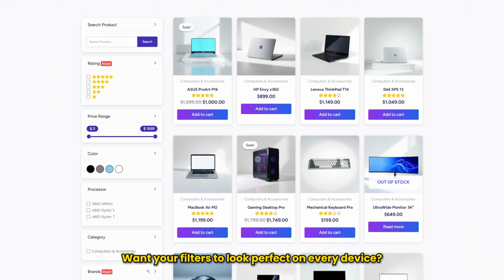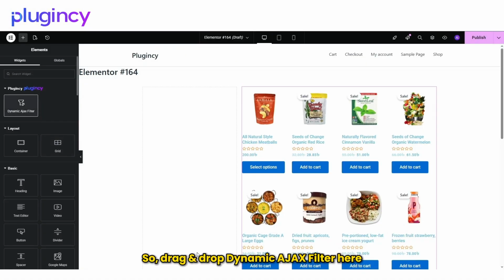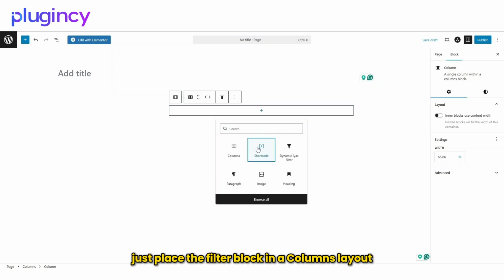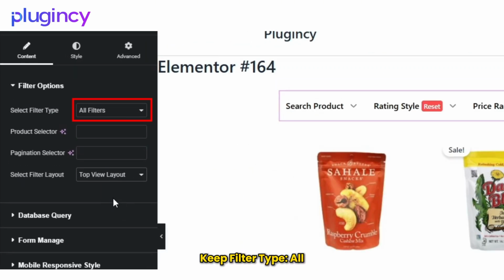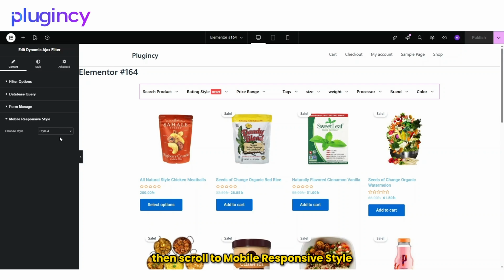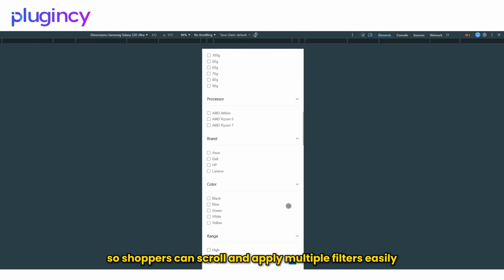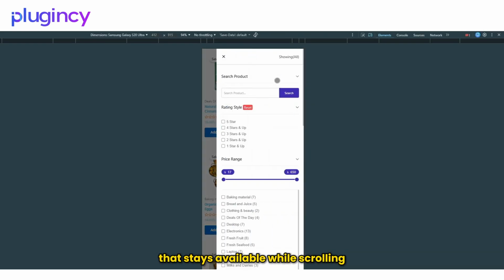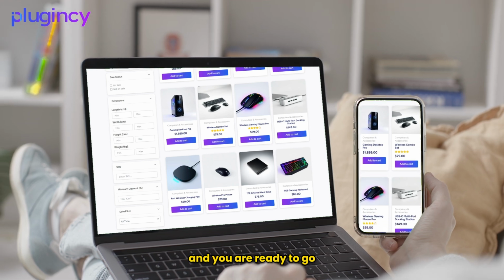Dynamic AJAX Product Filter Layouts (Desktop & Mobile) | Sidebar, Top View & 4 Mobile Styles Guide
Want to make your WooCommerce product filters look perfect on every device? In this complete tutorial, we’ll walk you through all available layouts of the Dynamic AJAX Product Filter — including desktop layouts (Sidebar & Top View) and all 4 mobile responsive styles.

This step-by-step guide is perfect for WooCommerce store owners, Elementor users, and anyone looking to improve product filtering UX and increase conversions.

🚀 What You’ll Learn in This Video:
-How to set up Sidebar Layout for a classic left-filter design
-How to use Top View Layout to display filters above products
-How to switch layouts easily using shortcodes
-How to configure mobile responsive filter styles (Style 1–4)
-Best use cases for each mobile layout to improve user experience
-How to apply filters dynamically with AJAX (no page reload)

A well-structured product filter layout improves navigation, reduces bounce rate, and helps customers find products faster — leading to higher sales and better user experience.